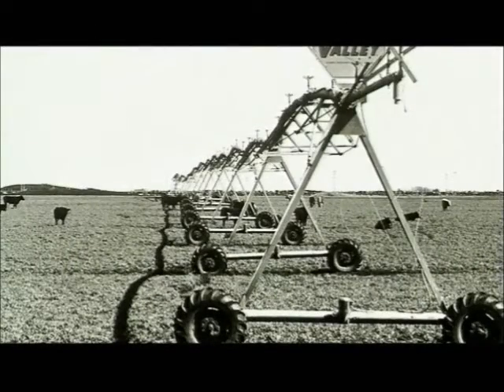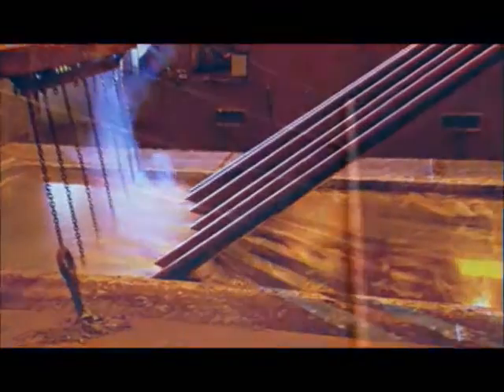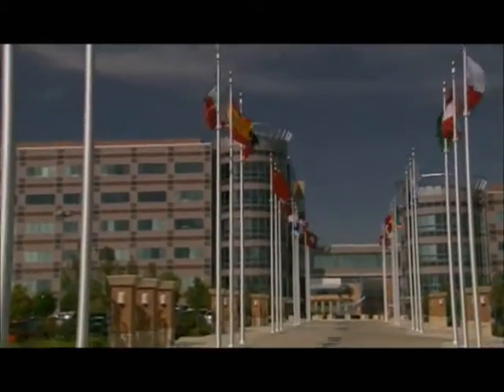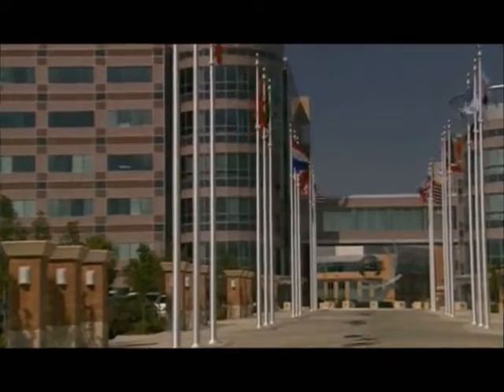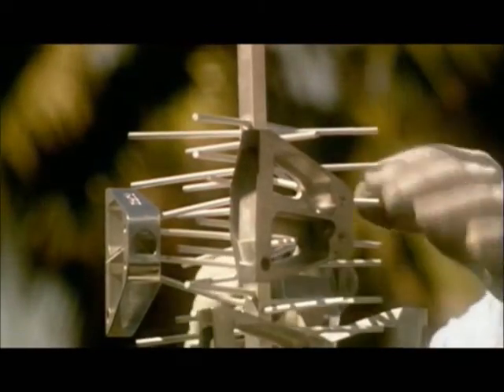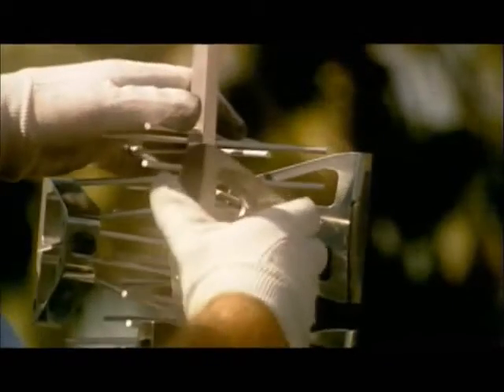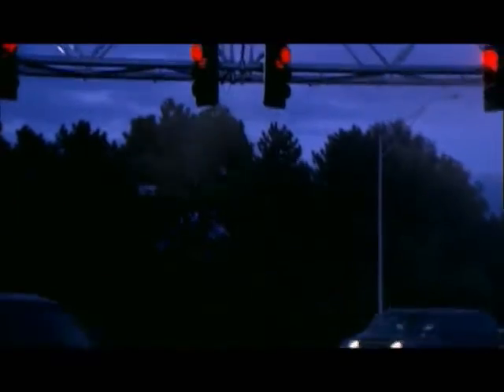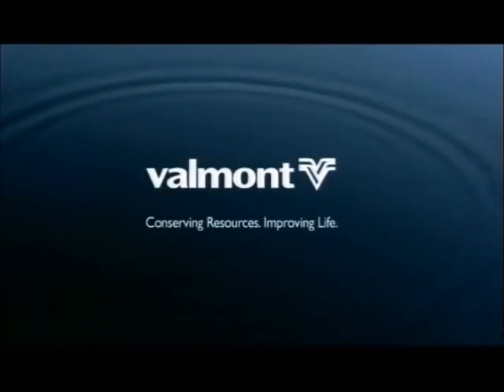Valmont Coating's Services